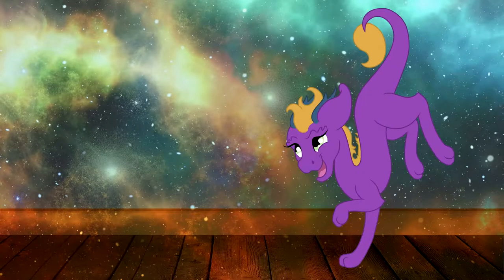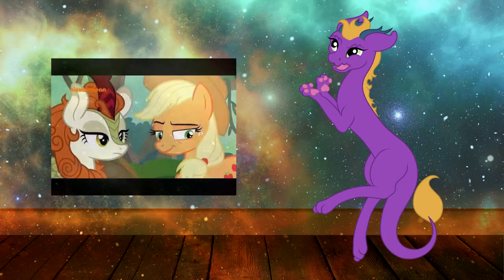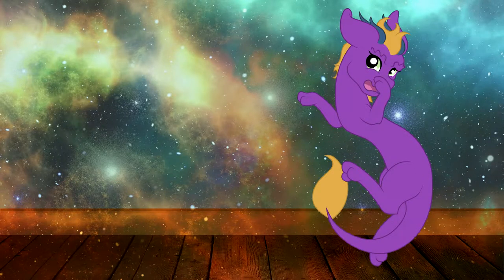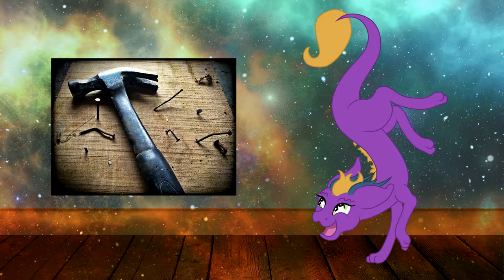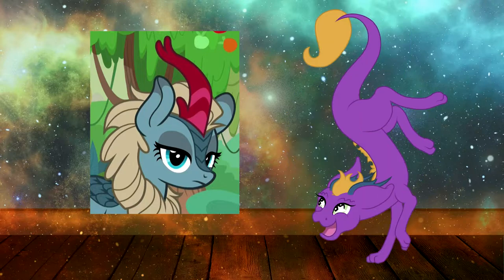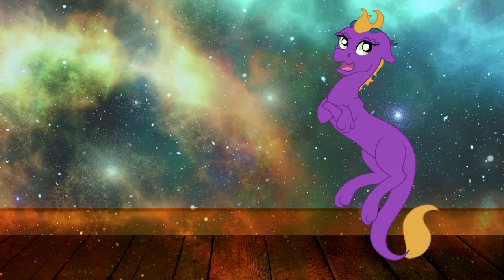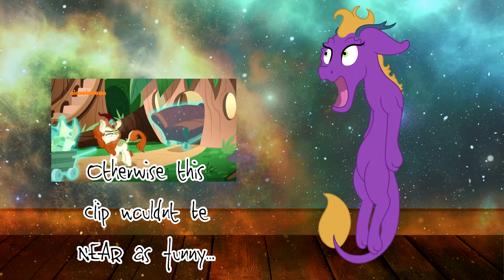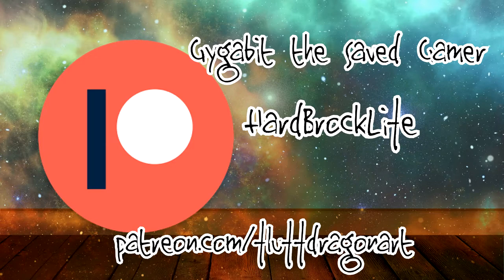The Kirin Kraze | How To Make An Awesome Kirin OC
Why have these little guys taken the fandom by storm? Should YOU join the Kirin Kraze and make your own version of Autumn Blaze?

I guide you through the character creation process to make your YOUR Kirin OC doesn't get lost in the oncoming flood!